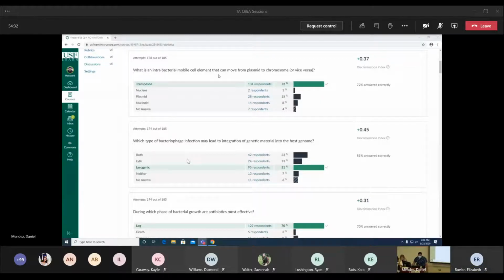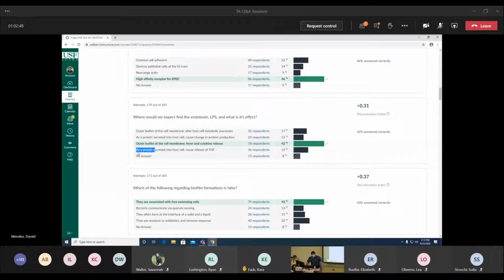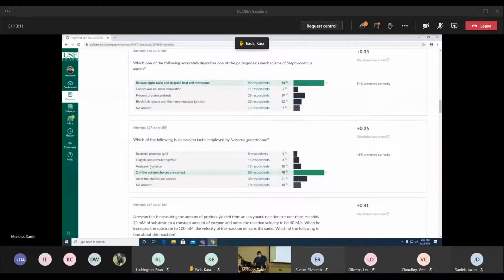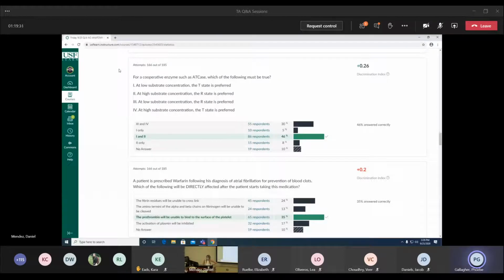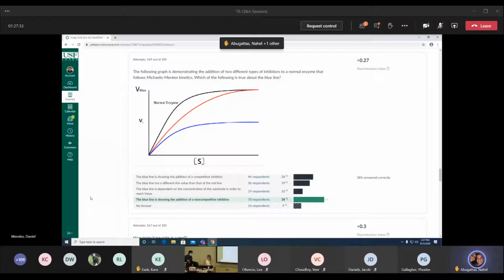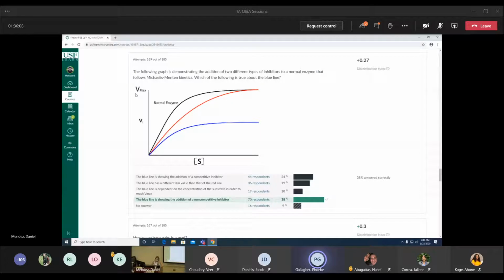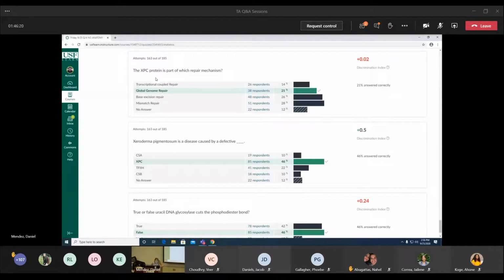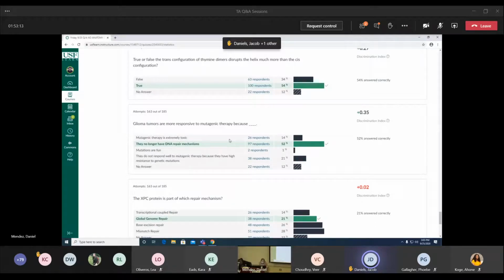Q&A session week 5